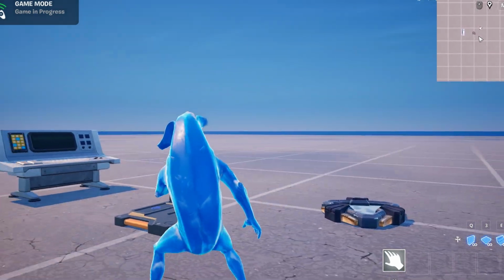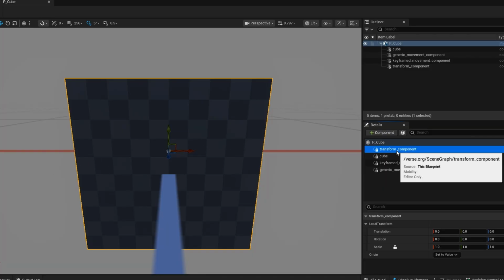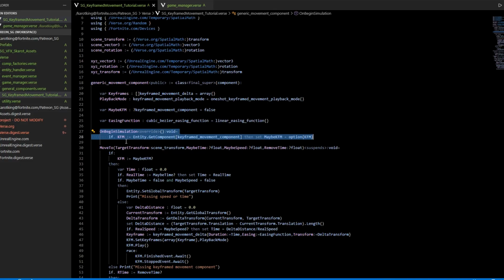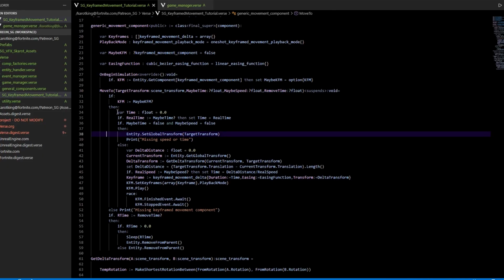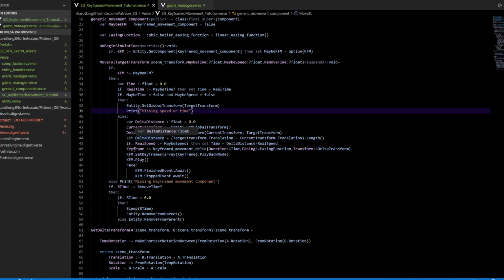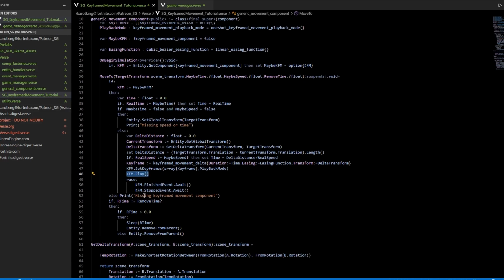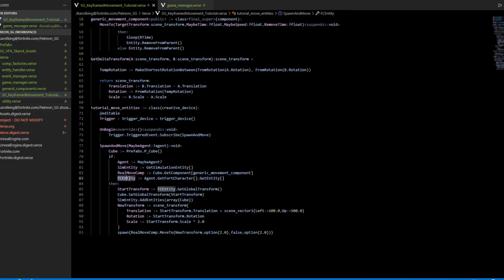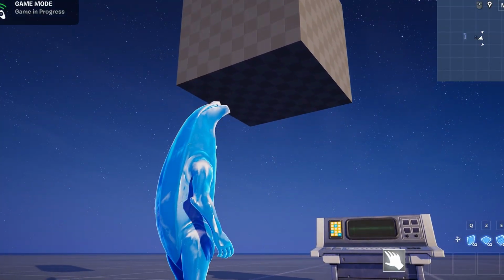How to Move Entities (SG) | UEFN Tutorial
Tutorial on how to move Scene Graph Entities in game, dynamic and easy to use.

Let me know what else you would like a tutorial on.